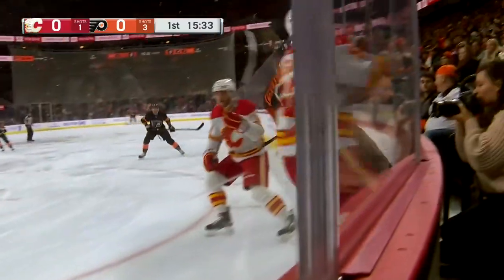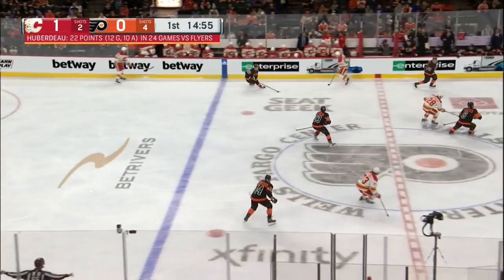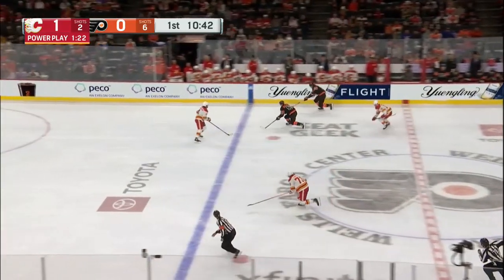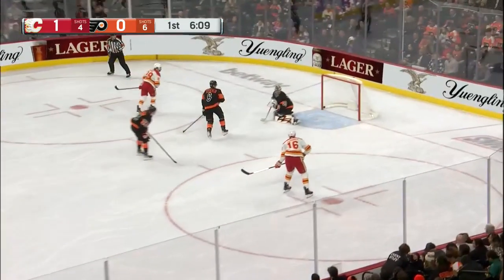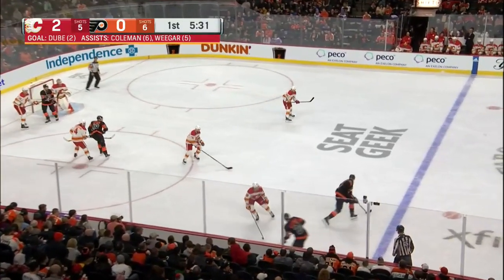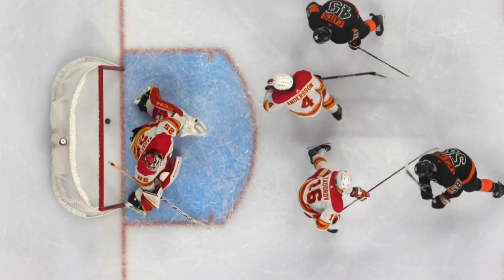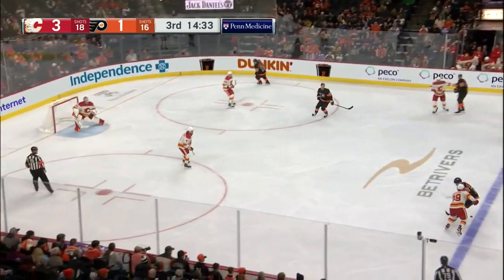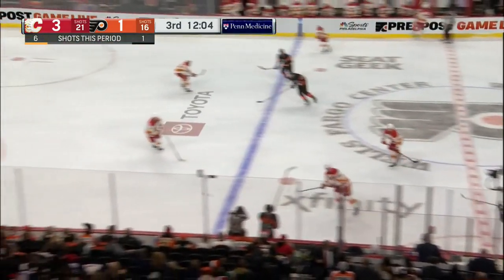Calgary Flames vs. Philadelphia Flyers Nov 21, 2022 HIGHLIGHTS